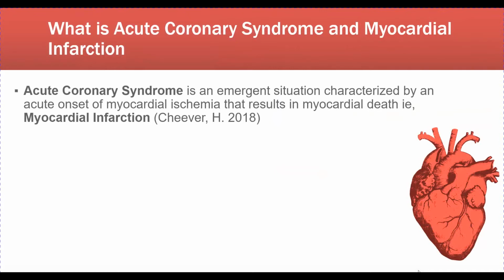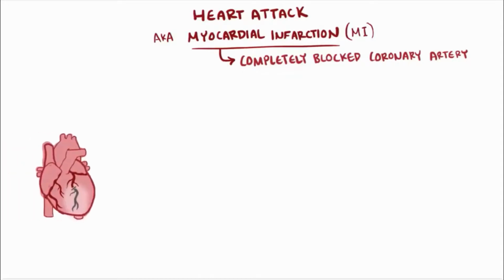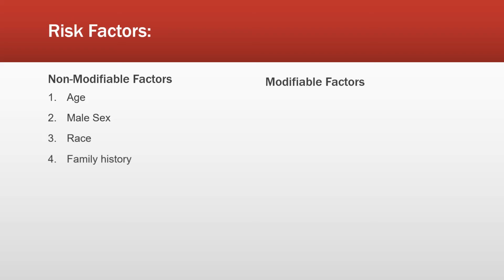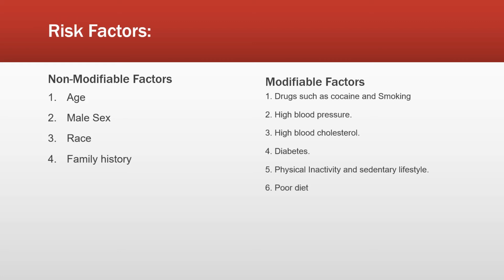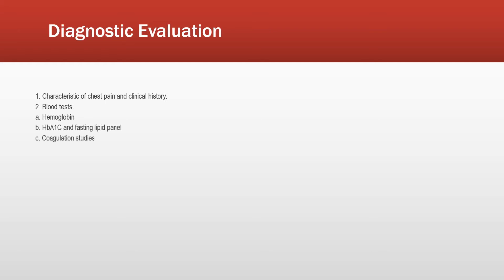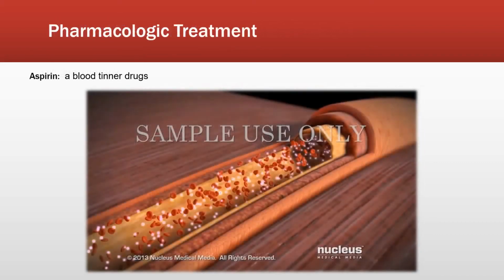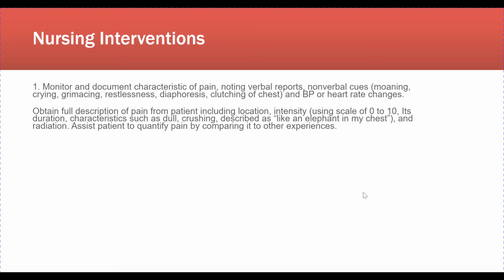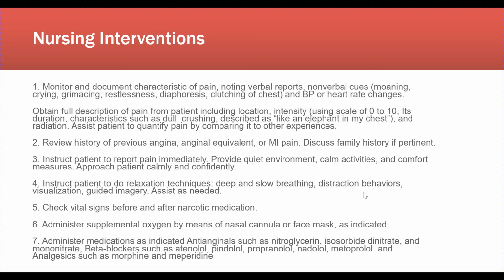ACUTE CORONARY SYNDROME AND MYOCARDIAL INFARCTION